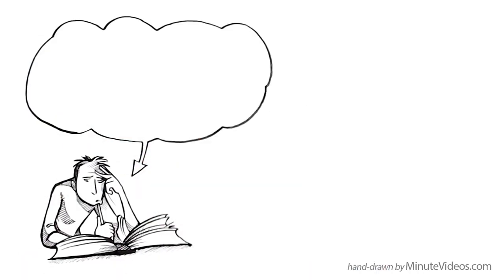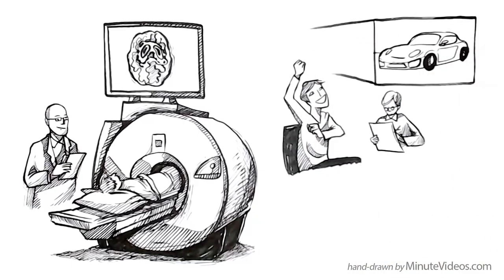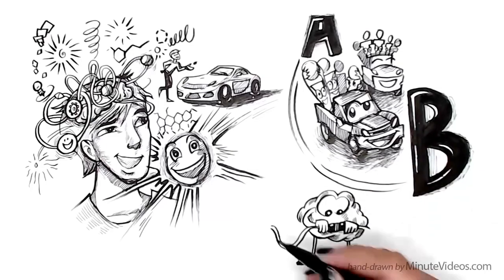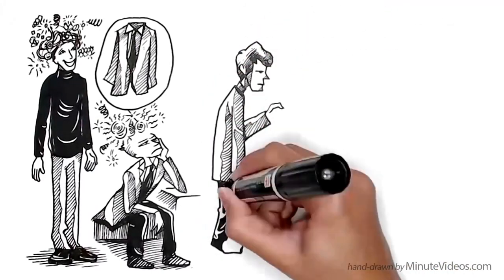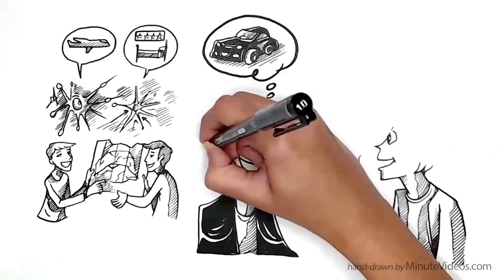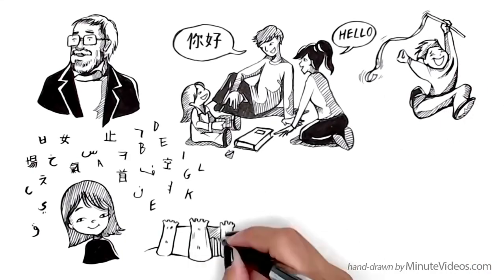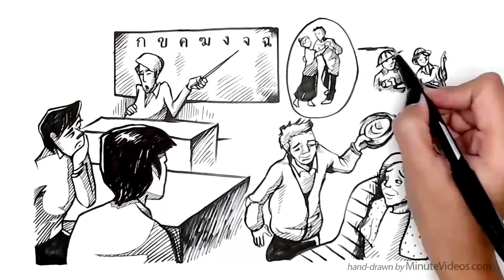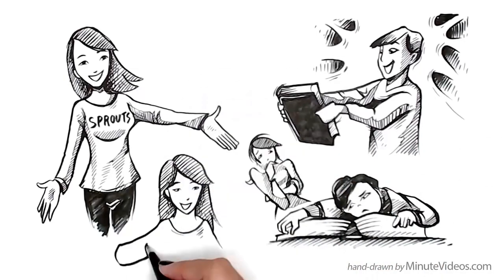know about Learning with Passion